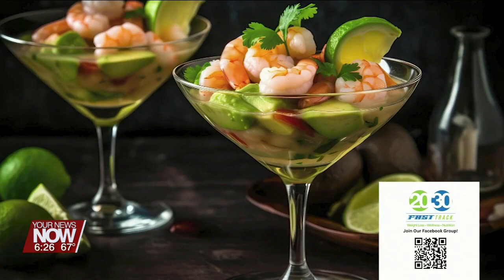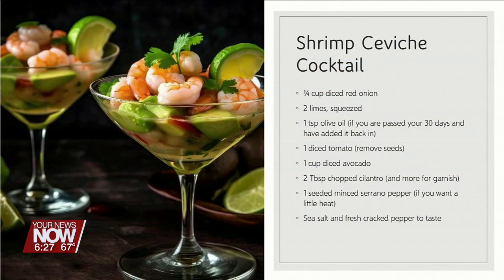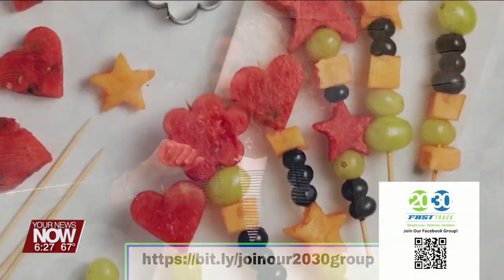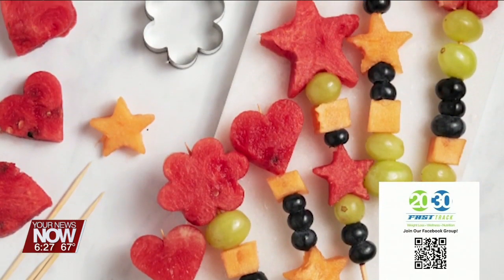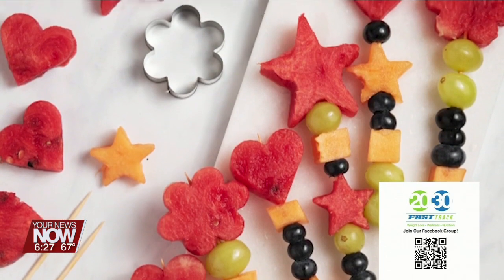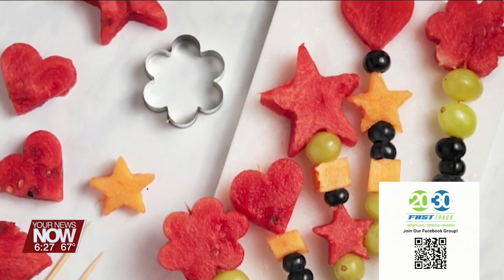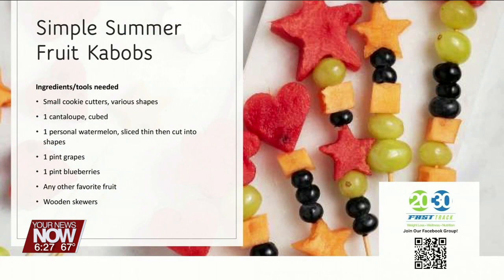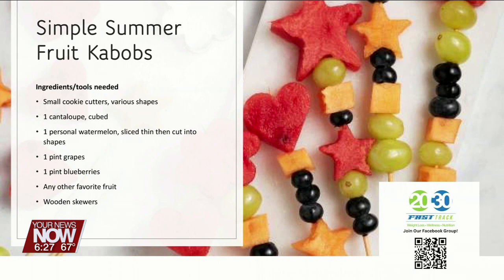Motivational Monday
Donna Krech gives us another motivational testimony!